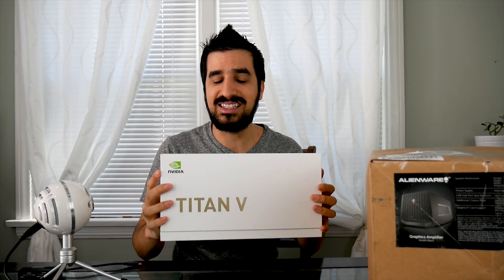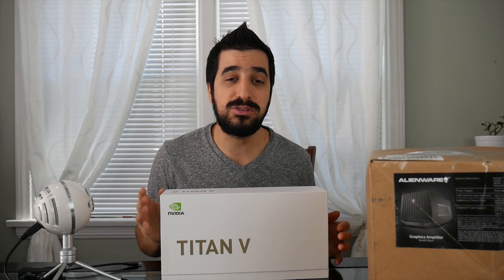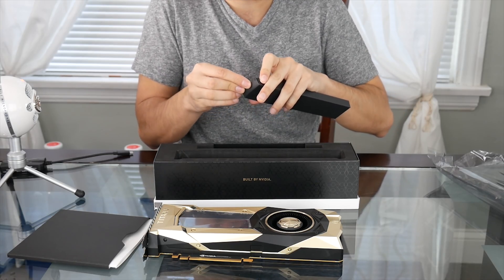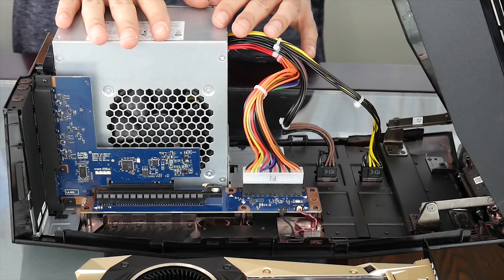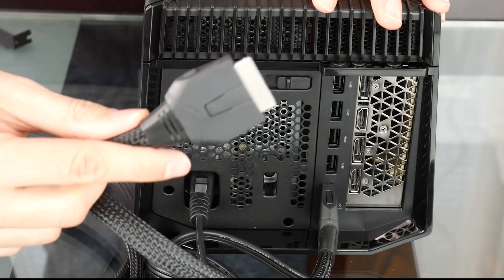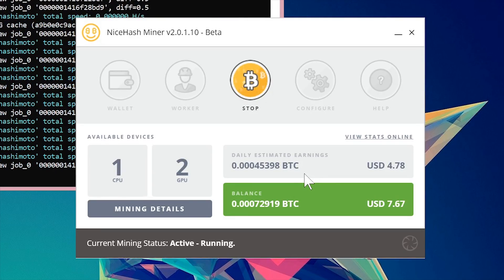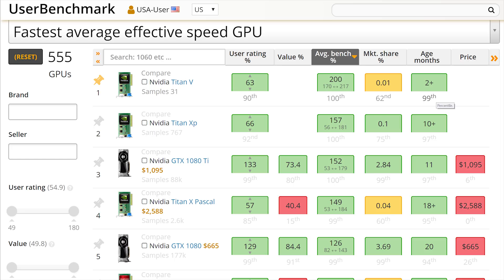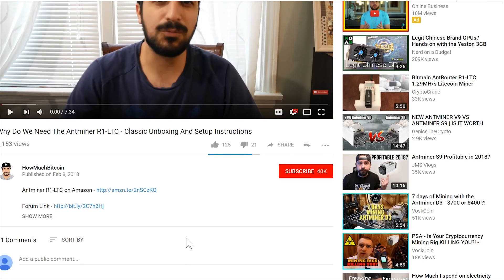Titan V In eGPU on Alienware... how much better is it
Nvidia Titan V

I installed a 3$K GPU called the Nvidia Titan V which is the best graphics card in the world in the Alienware Graphics Amplifier.

Then I hooked it up with my current Alienware R4 17" Laptop with a GTX 1080 to see if I got any major performance boost on gaming and mining.

I tested some video games and mining profits on the card, and had a major discovery about this new expensive graphics card!